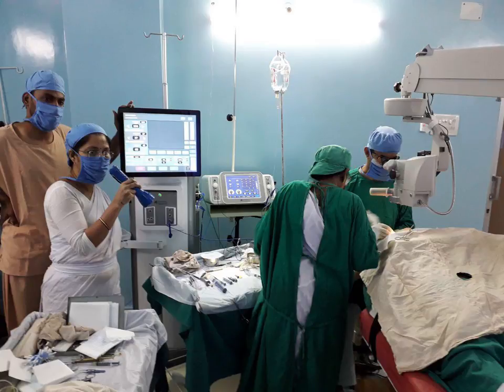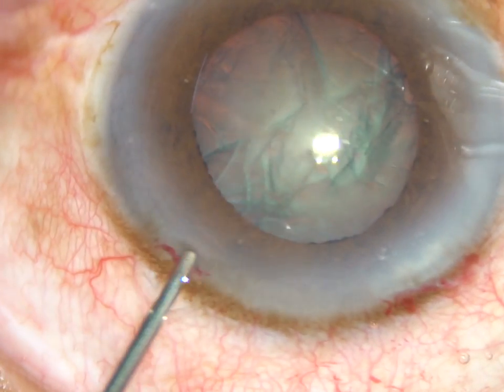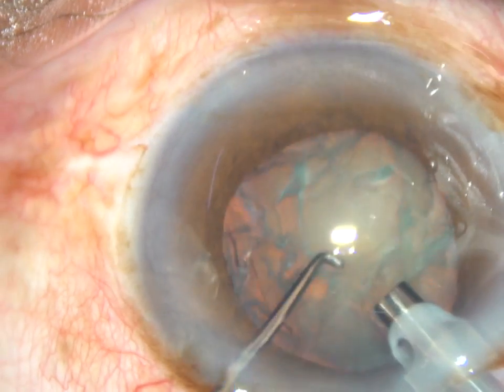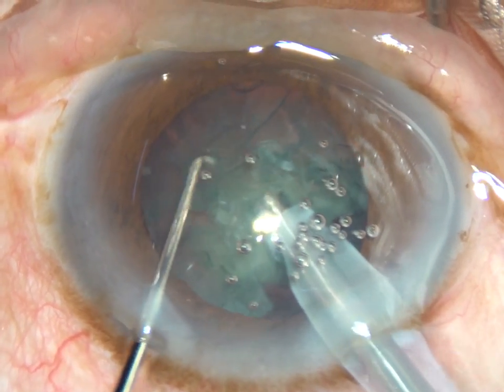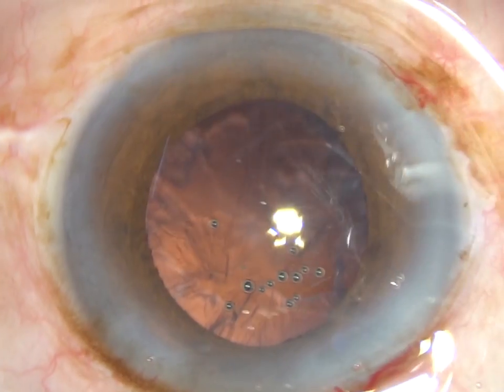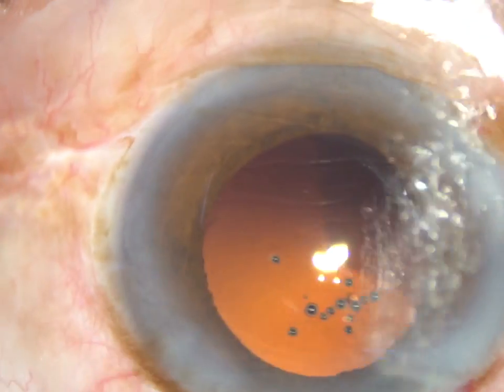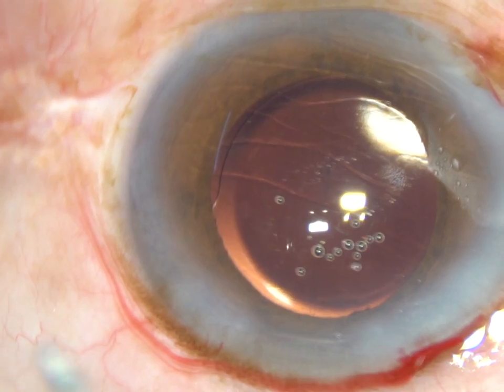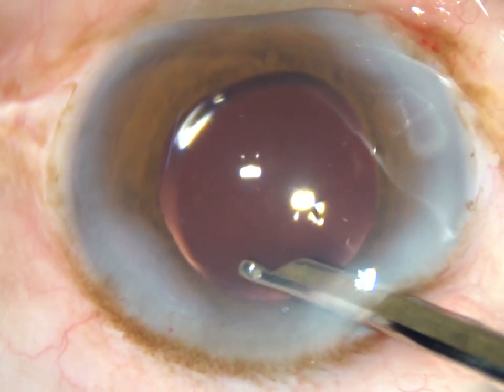Phaco by Galaxy Leo machine from Appasamy associates, India : P Mohanta, 12/02/2019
This is a fantastic machine where the phaco-needle moves in both longitudinal and transverse directions SIMULTANEOUSLY.
The hand piece  is the lightest till now in the industry.